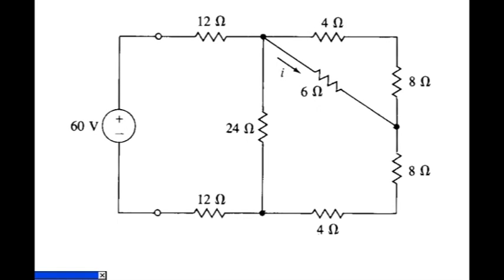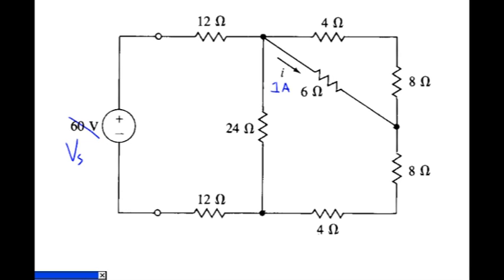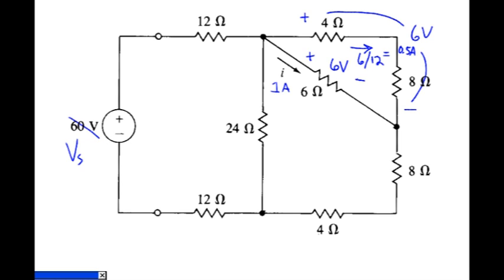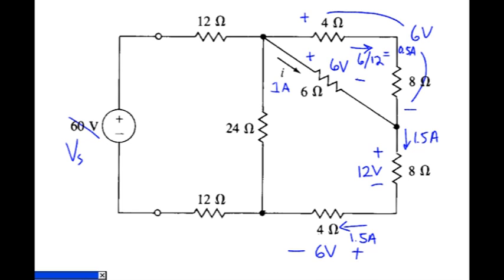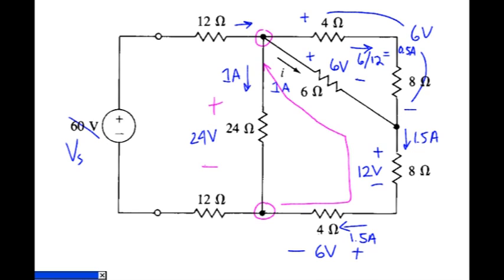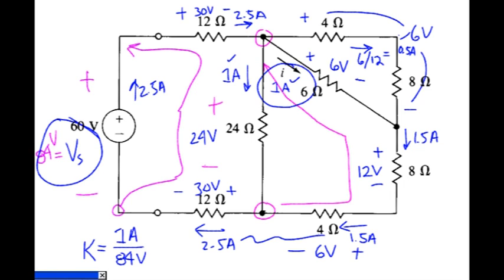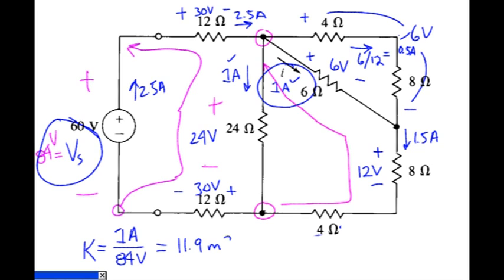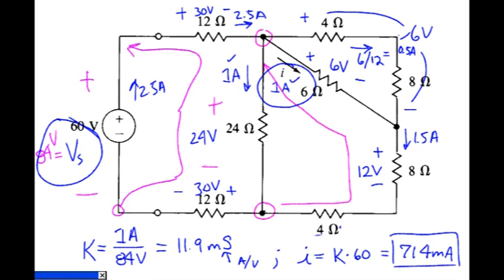dc: Proportionality Example #2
Find the current i using the proportionality method.

This video belongs to the "Circuits and Systems" collection Find another 250 worked circuits example problems